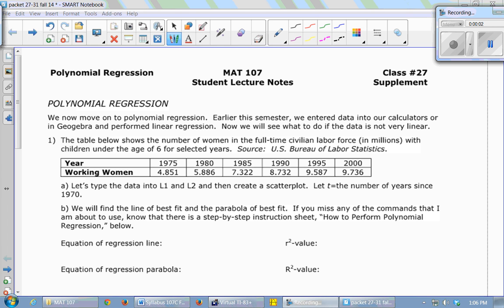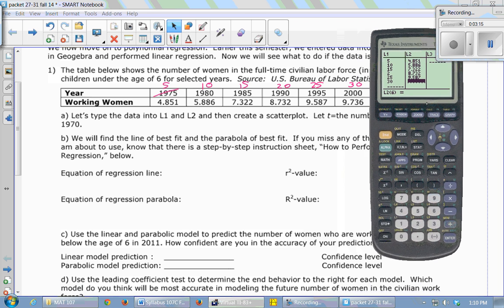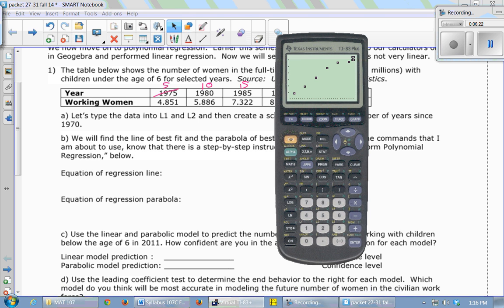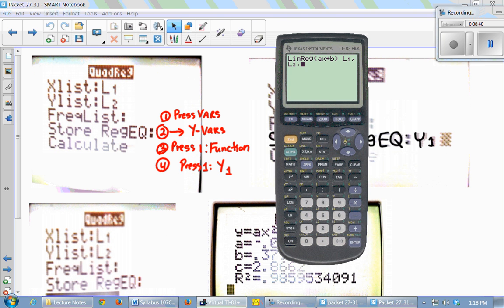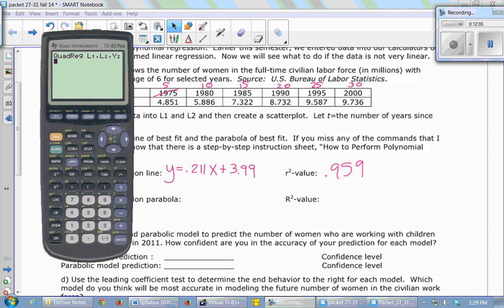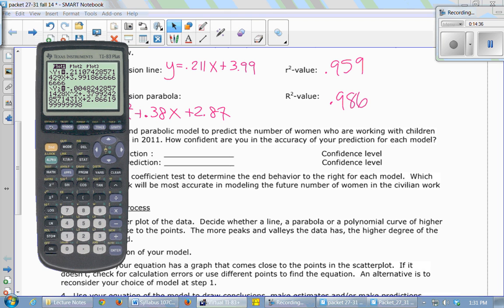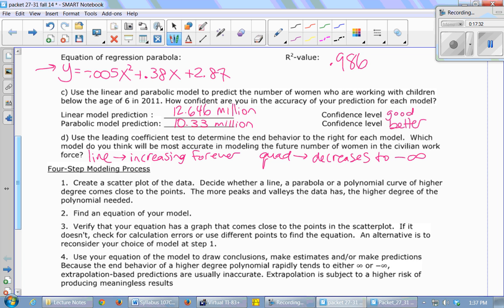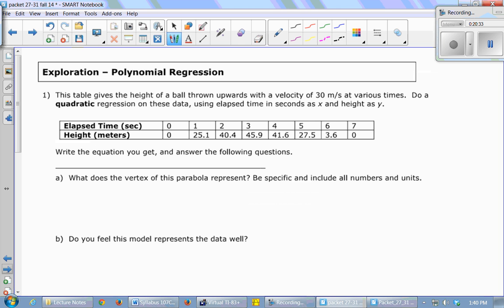MAT 107 Class 27 Fall 14